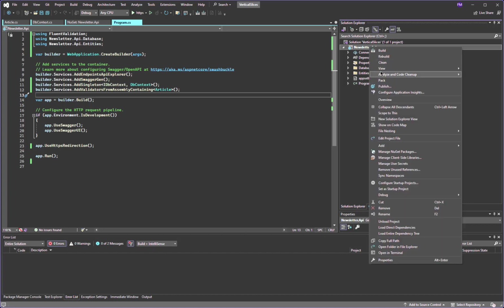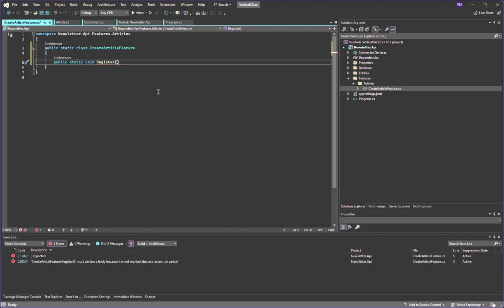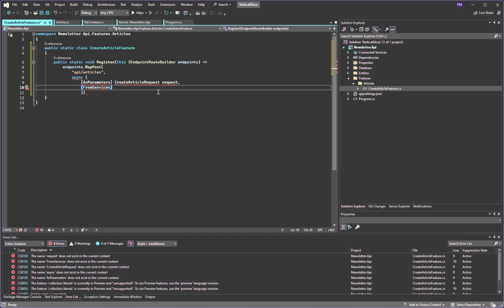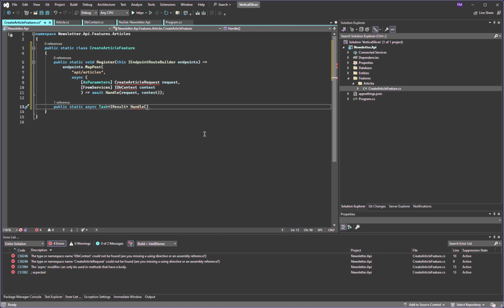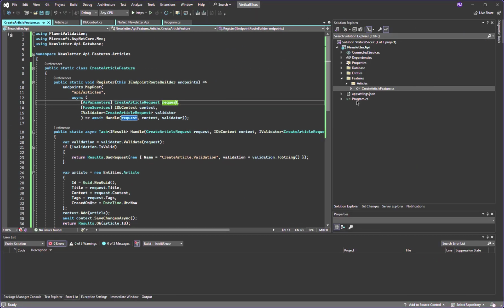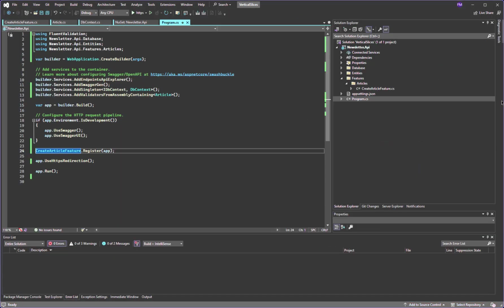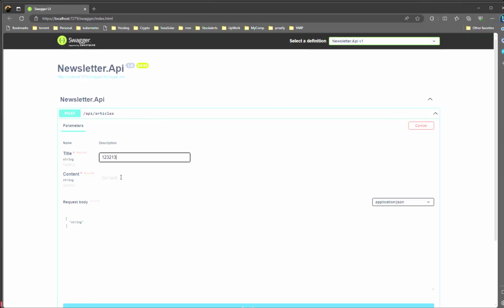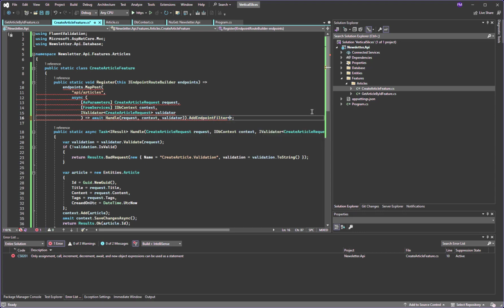Vertical slices with minimal api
One approach for vertical slices and minimal api.